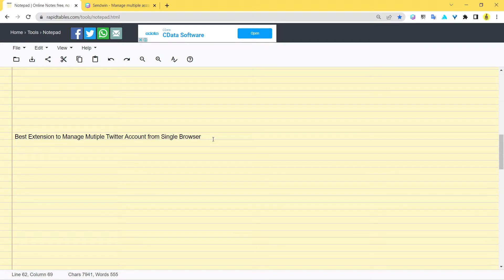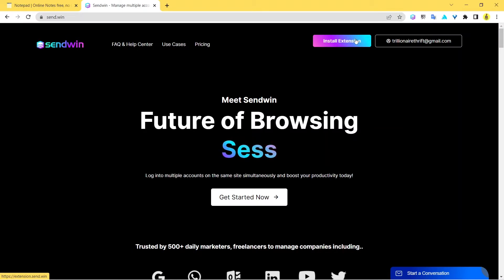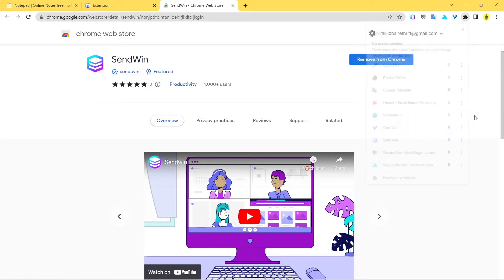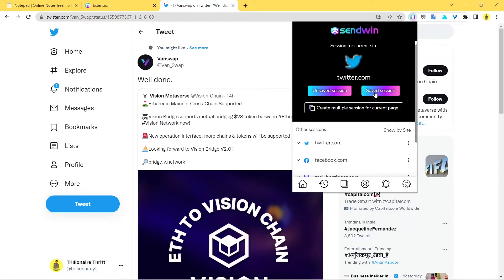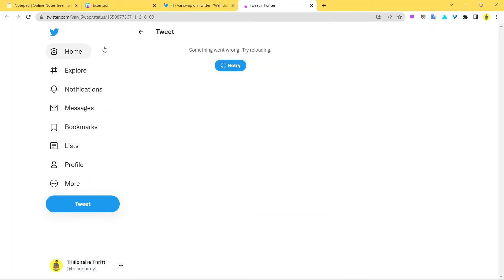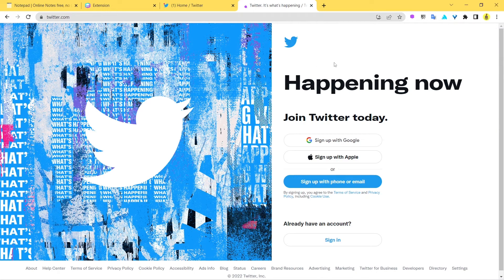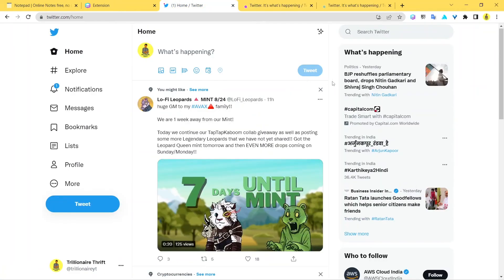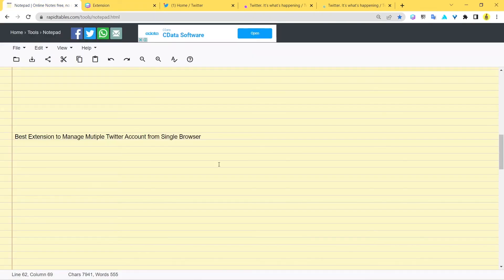Best Extension to Manage Multiple Twitter accounts from single browser | USE MULTIPLE TWITTER FREE 🔥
Hello viewers!
If you wanna learn how to manage multiple Twitter Accounts in the same browser then this video is for you. In this video we have talked about the best tool that allows you to organize all your social media accounts. You can do this via an amazing Extension called "SendWin"

SendWin lets you to use multiple Social Media accounts hassle free.

Upgrade to Pro and enjoy seamlessly amazing features!